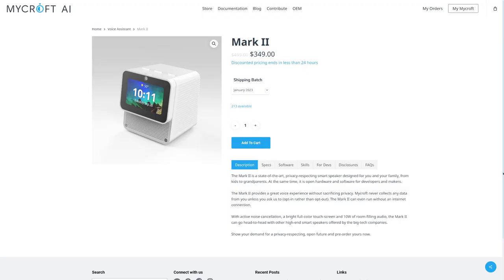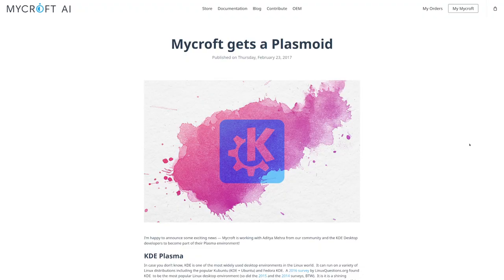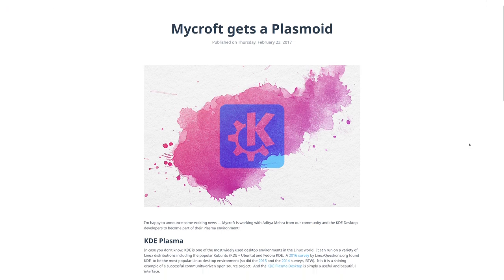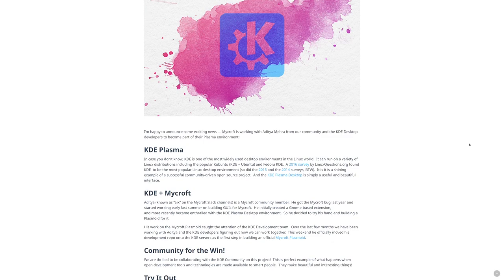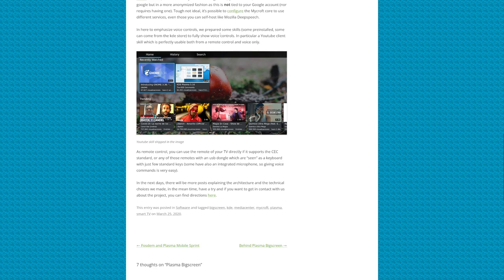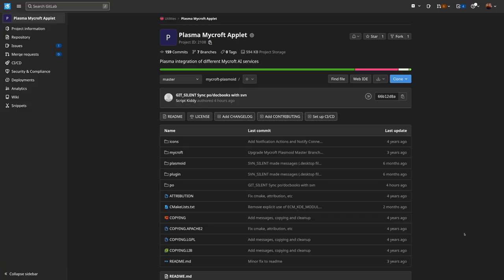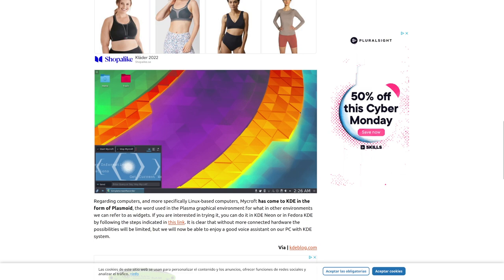The VOICE ASSISTANT for KDE PLASMA!